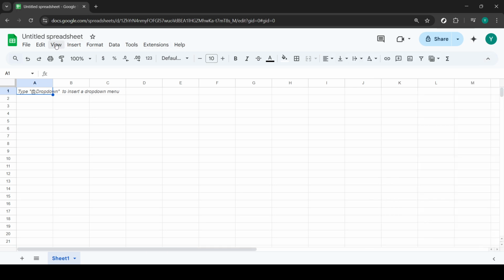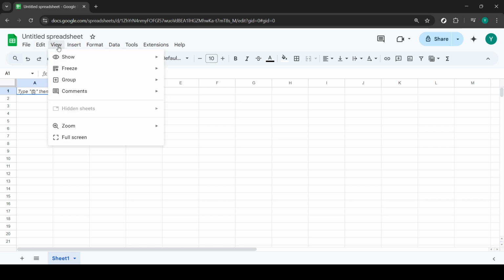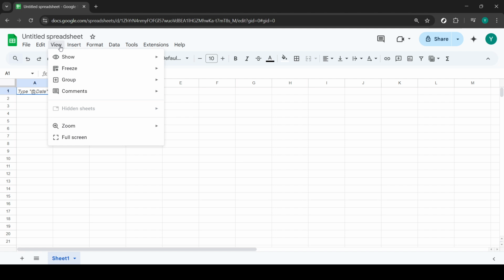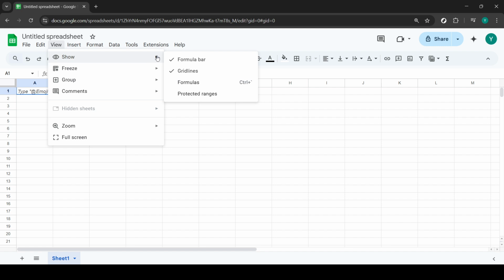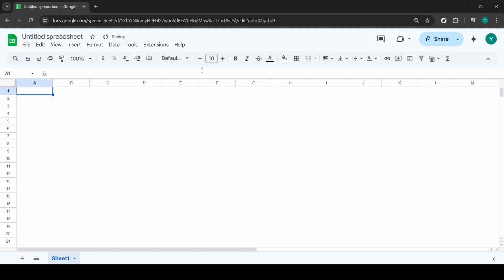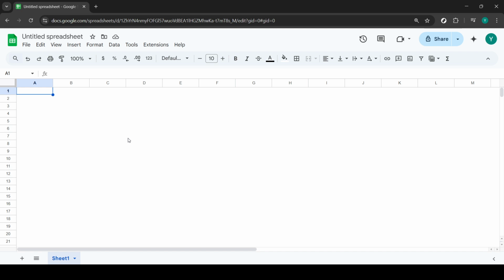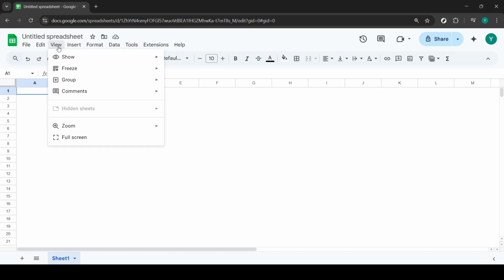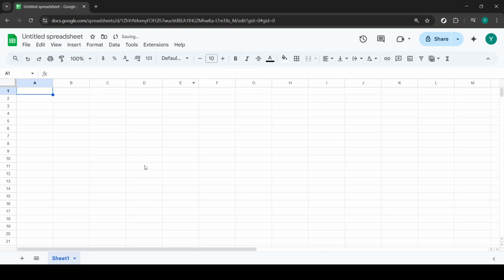How to Remove Gridlines in Google Sheets [Easy Guide]